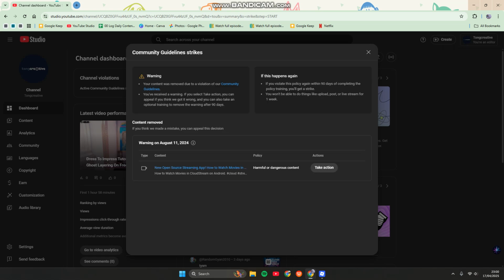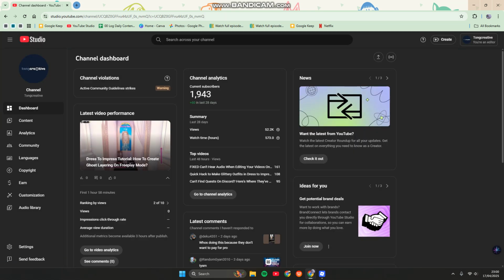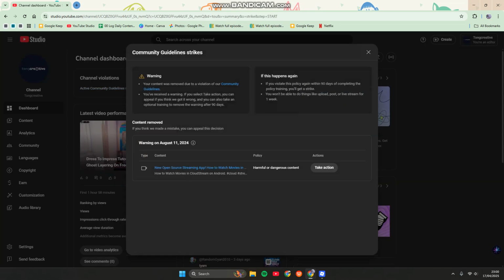❤ ULTIMATE: COMMUNITY GUIDELINE STRIKE - HOW TO REMOVE (BEGINNERS GUIDE)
Got hit with a Community Guideline Strike on YouTube? Don’t panic — this step-by-step guide is here to help you understand what it means, how to appeal it, and how to avoid getting another one!